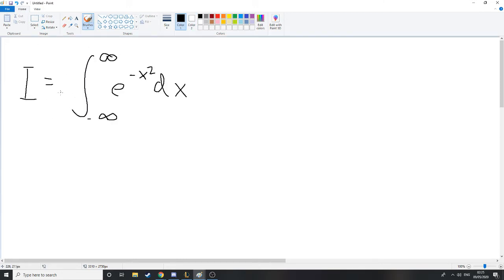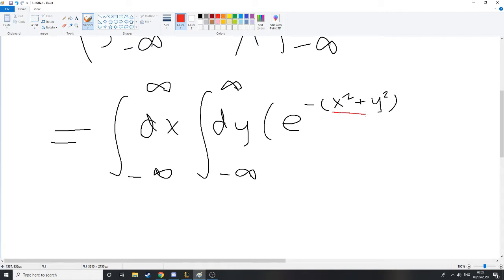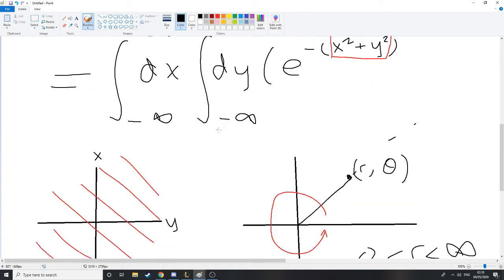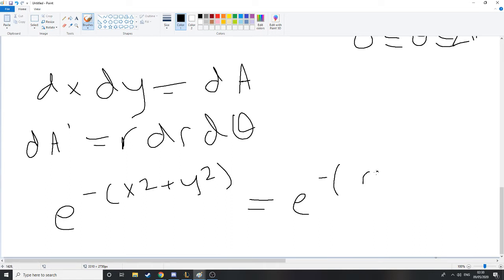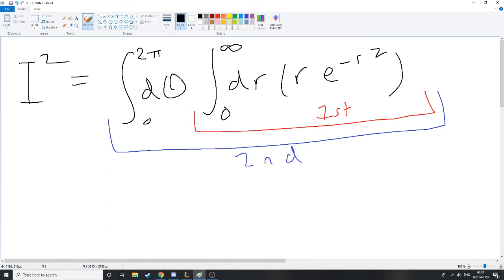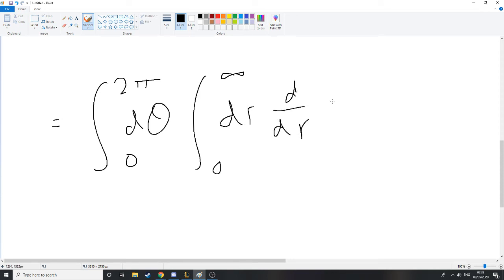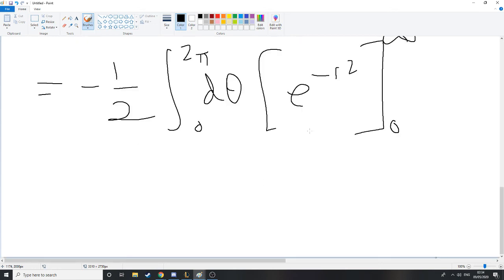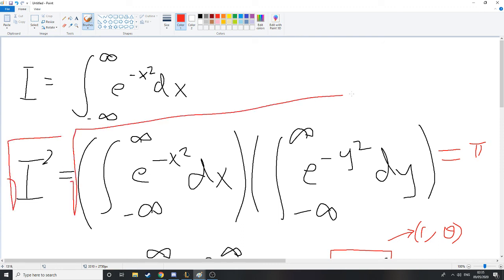Integral of e^-x^2 from -infinity to infinity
Polar sub to solve integral i can try to answer questions if you have any :)

(i said in vid it doesnt matter which way round you set x and y integrals, which is wrong)